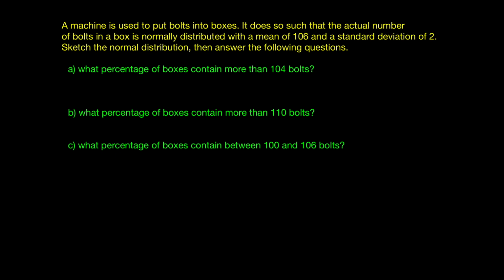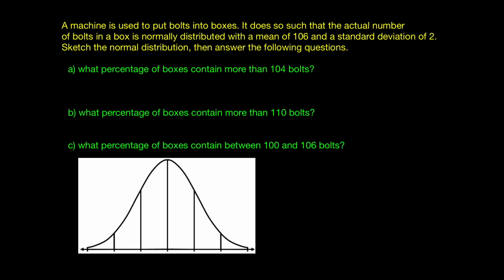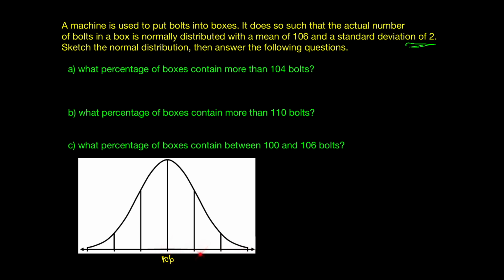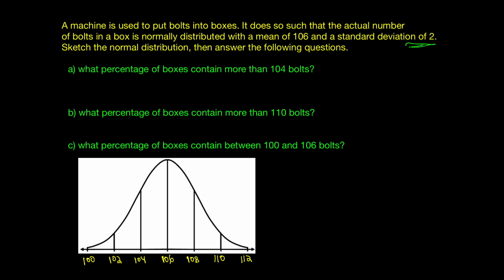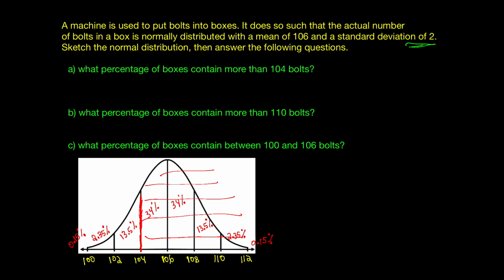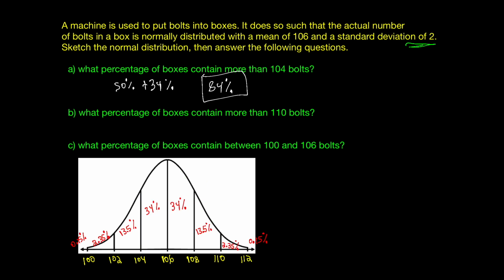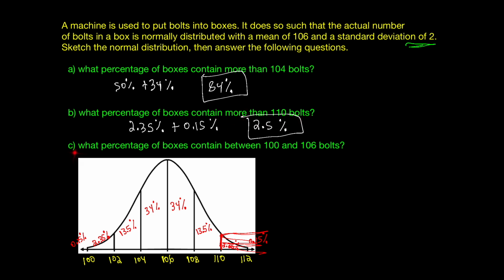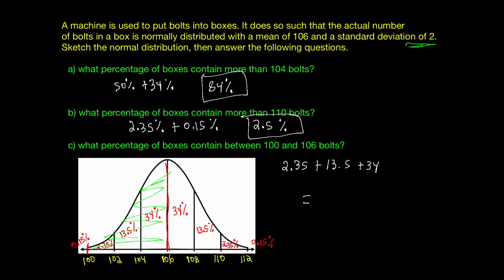Calculating Area Using Normal Distribution Pt2